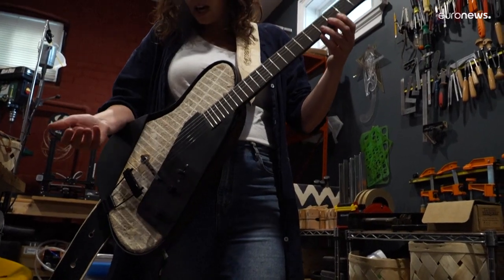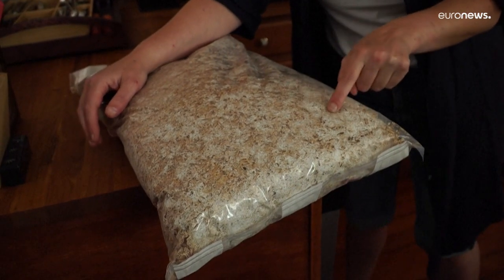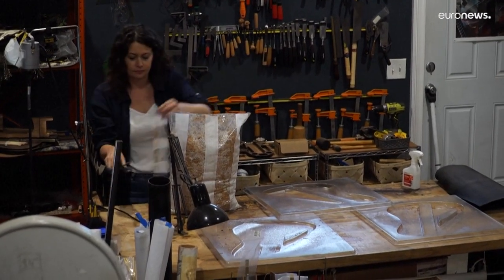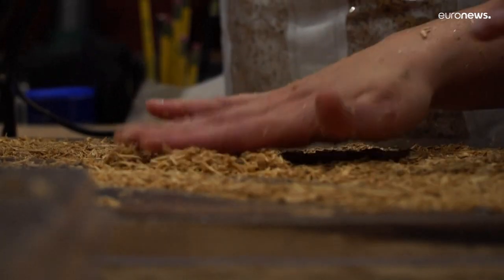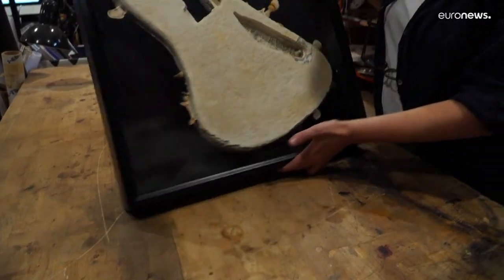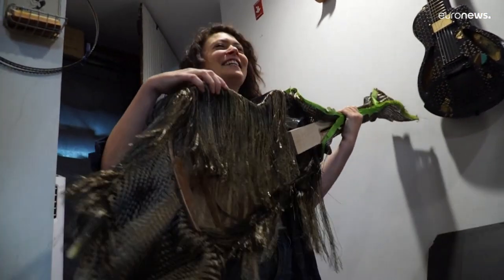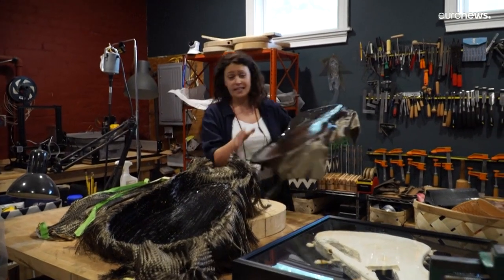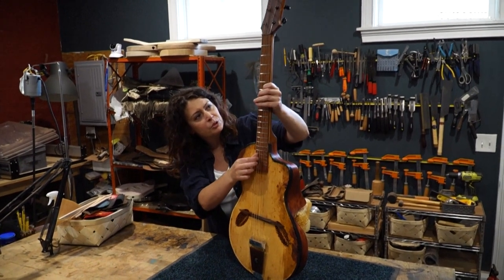شاهد: كيف تصنع فرنسية تعيش في الولايات المتحدة غيتارات من نبات الفطر؟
في ورشتها في شمال شرق الولايات المتحدة، تصنع الفرنسية راشيل روزنكرانتز آلات الغيتار من الغزل الفطري (أو الميسيليوم)، مستخدمة في ذلك مهاراتها كمصممة صناعية وموسيقية ومبتكرة في المواد الحيوية.